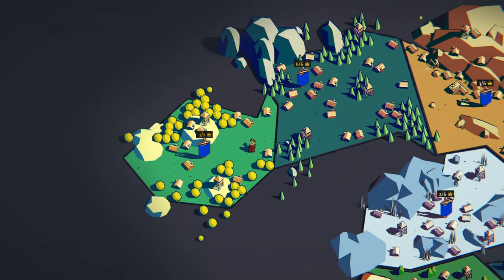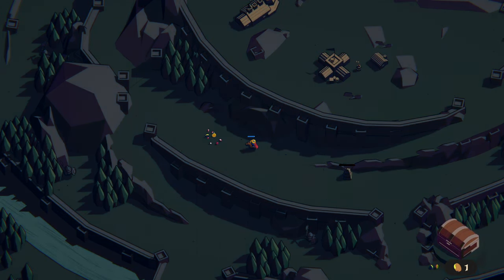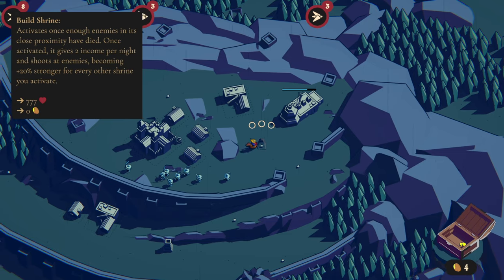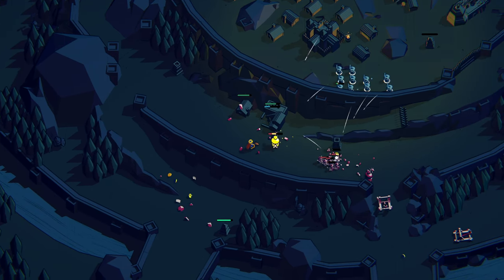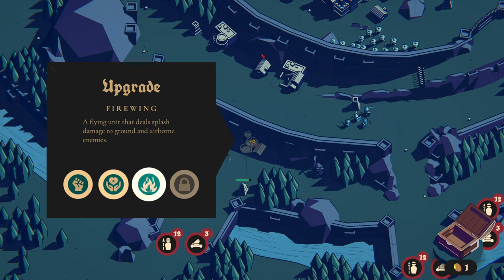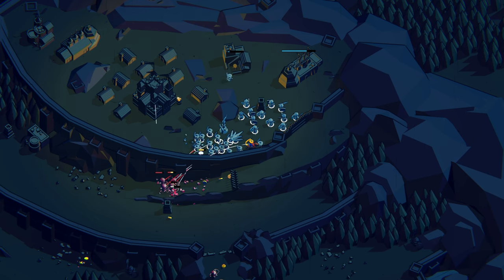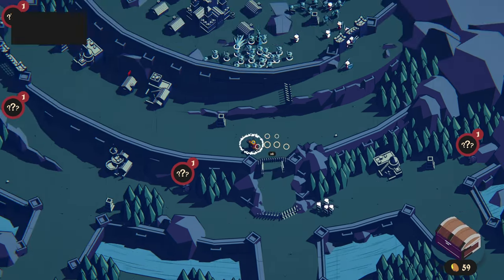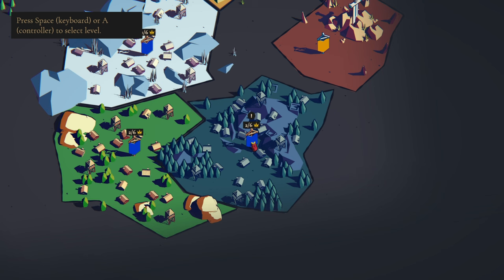Thronefall Tower Defense With No Towers!? IMPOSSIBLE!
Thronefall new update has released a brand new map for the game. Much formatted to the style of Helms Deep.

A Superstructure meant for defense and holdouts. Most importantly it is meant for towers! Can we win without using a single one?